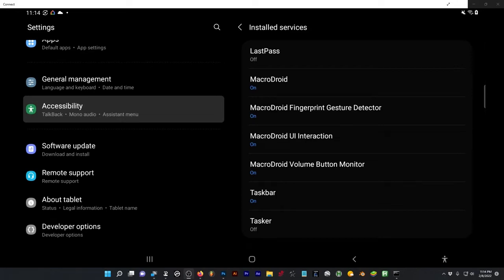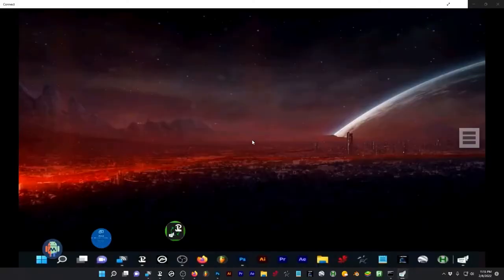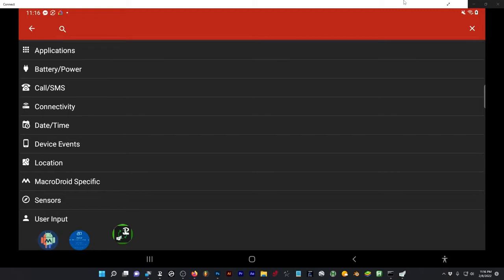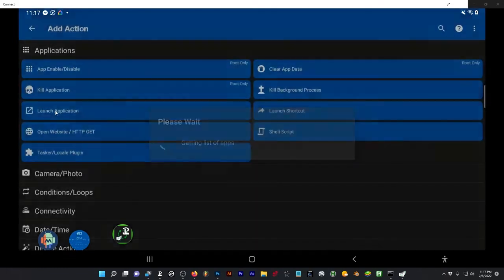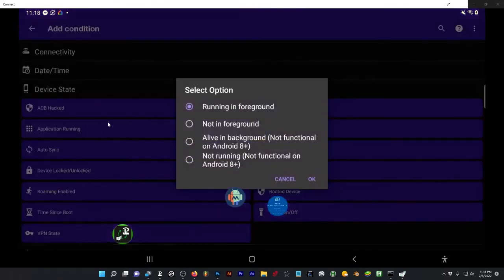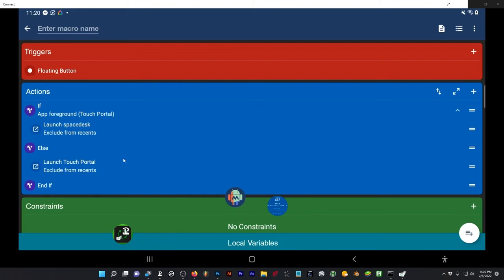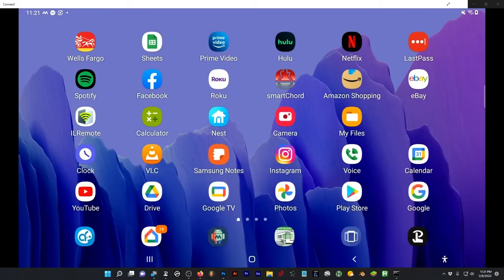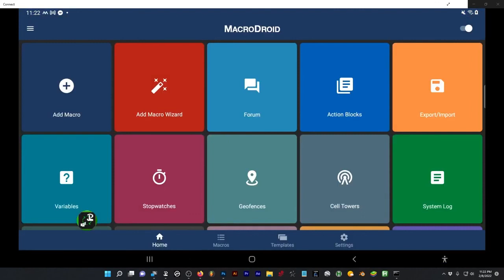Floating Toggle Button With MacroDroid for Touch Portal & Spacedesk